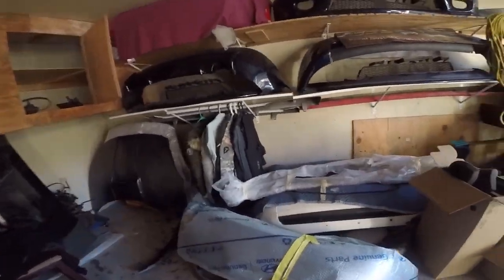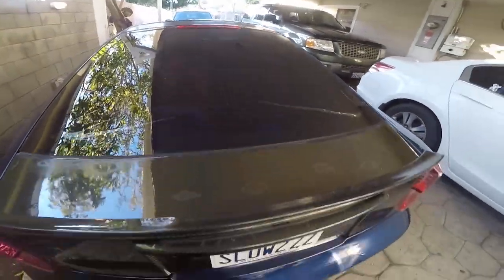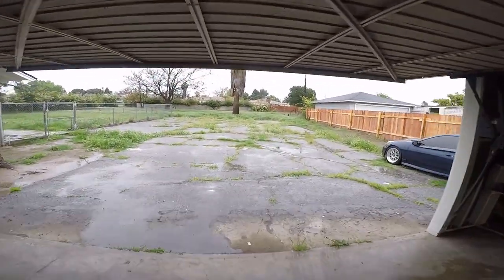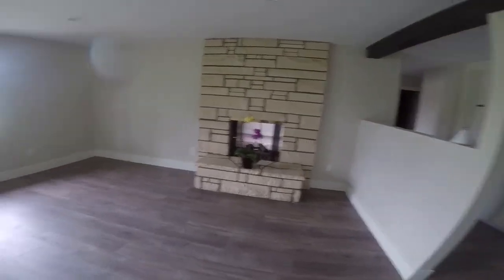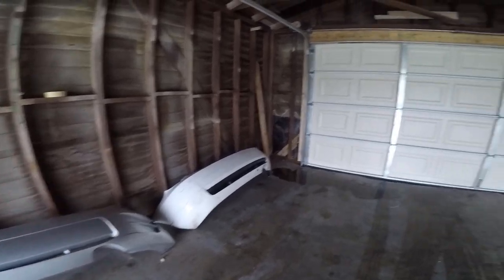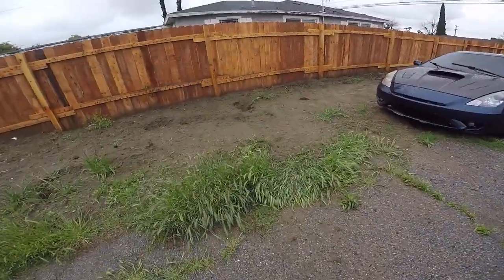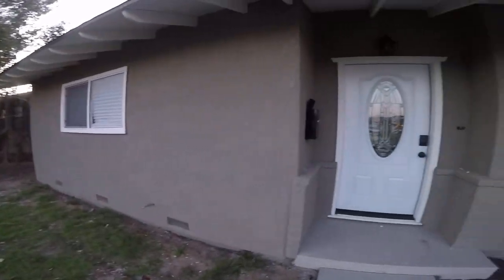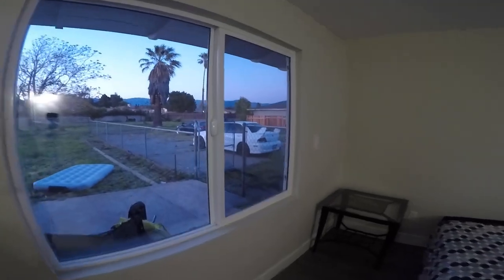Our New Home!!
So today we are packing and moving to our own house. Rafas Garage is moving locations